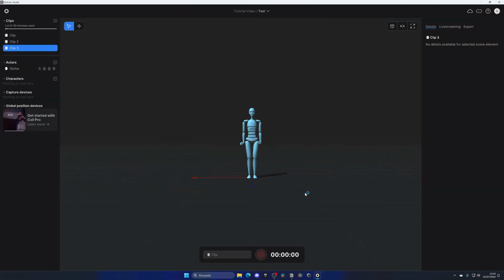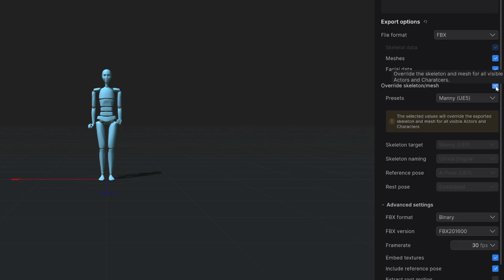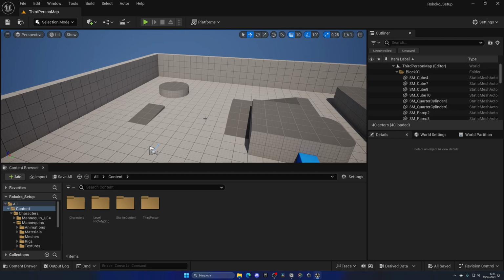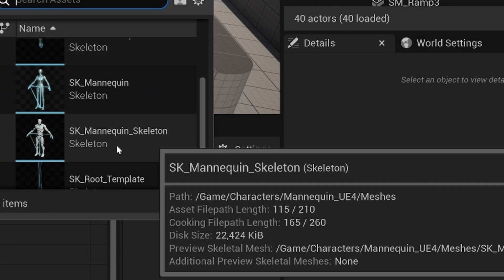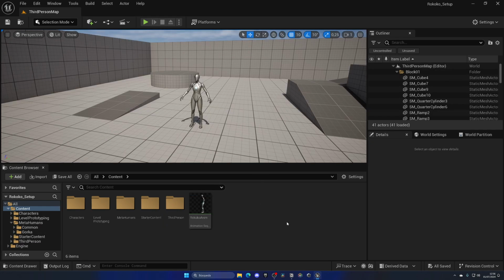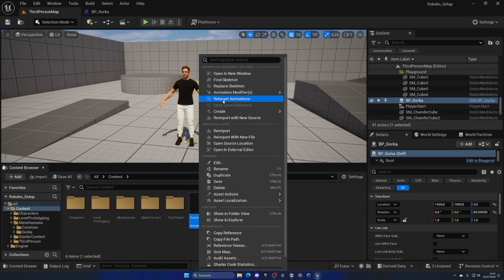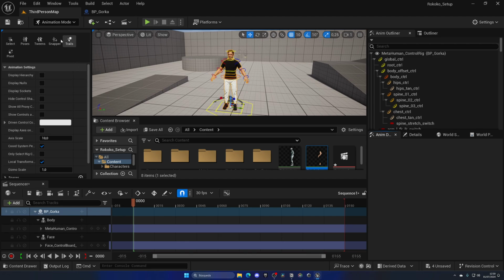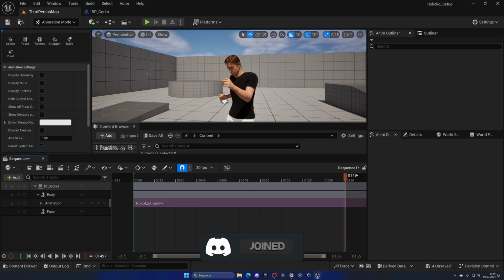How to Setup Rokoko Mocap in Unreal Engine 5 with Metahumans!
Hello guys, in this quick and simple tutorial we are going to see how to use Rokoko mocap in Unreal Engine 5.

unreal engine 5,ue5 mocap,tutorial,quixel,megascans,unreal engine motion capture,rokoko in unreal engine 5,ue5 rokoko suit,rokoko mocap tutorial,motion capture animation with metahumans,unreal engine 5 metahuman mocap,unreal engine 5 manny mocap,unreal engine 5 mannequin mocap